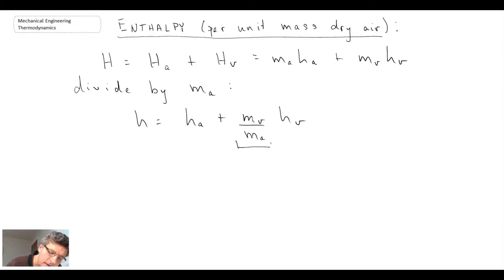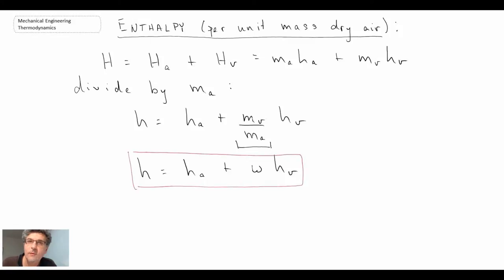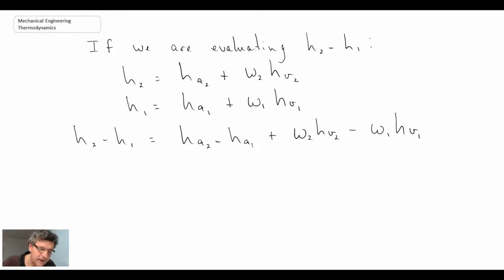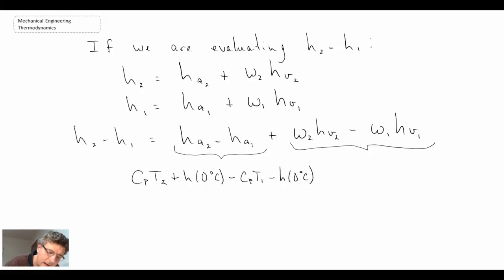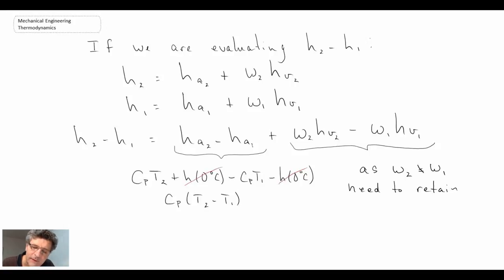Mechanical Engineering Thermodynamics - Lec 28, pt 5 of 7: Enthalpy per unit mass Dry Air